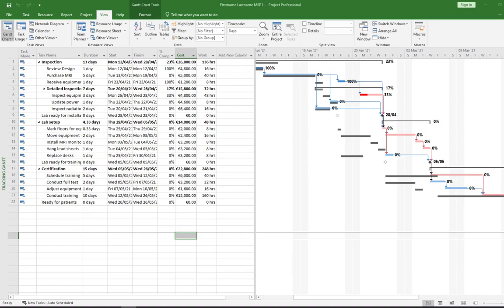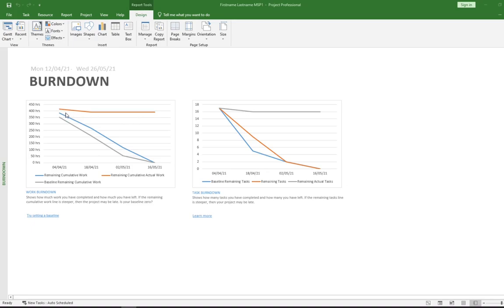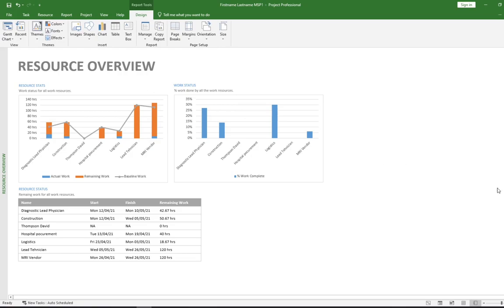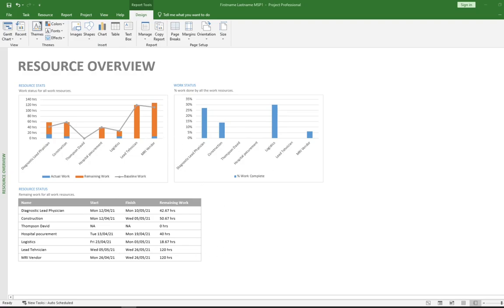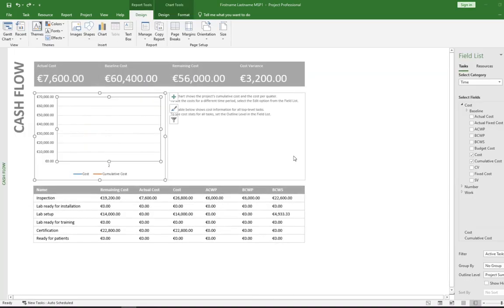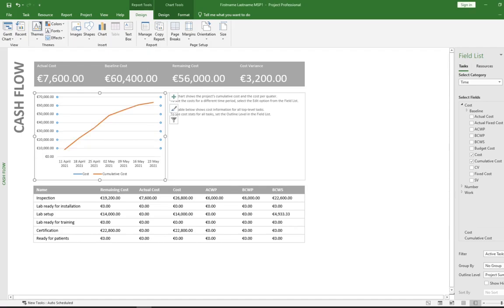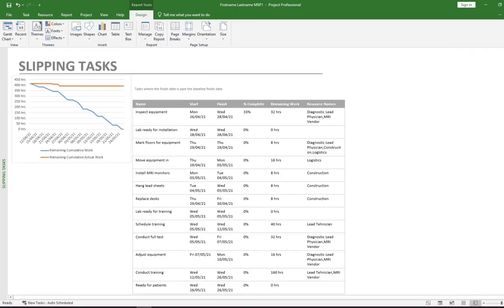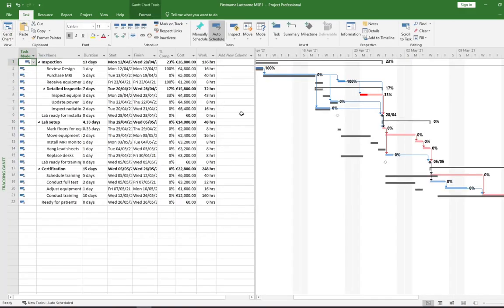MS Project Tutorial 6 - Reports